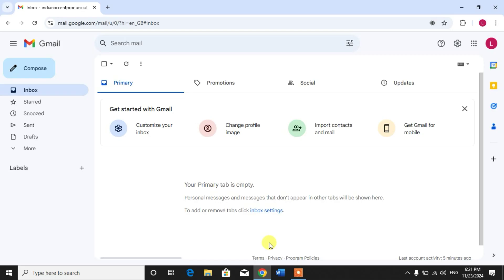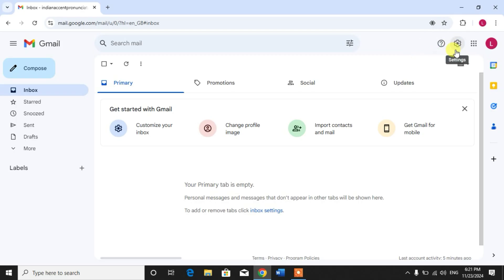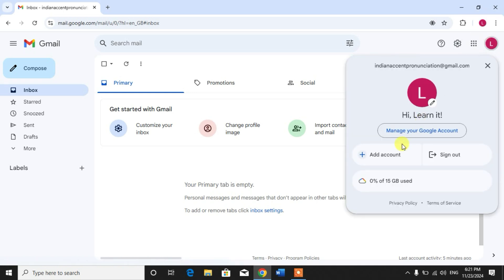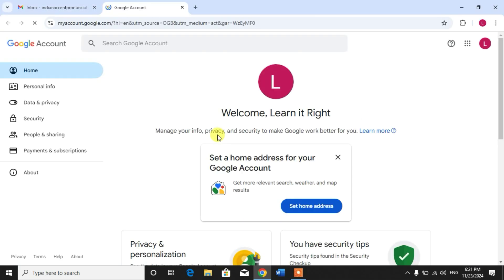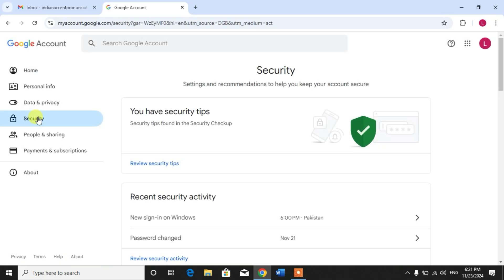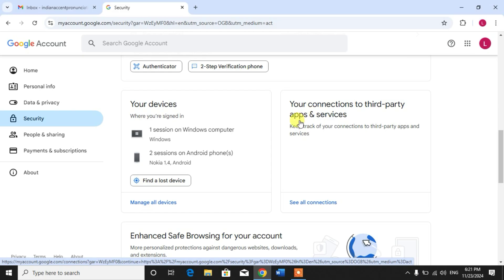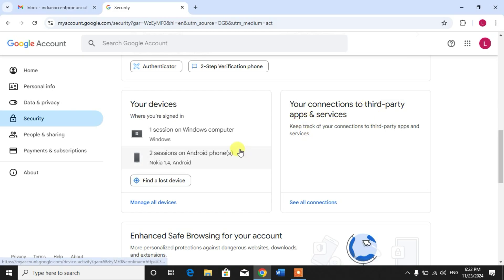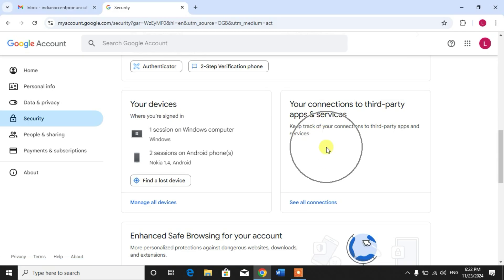How to Check Which Apps and Sites Have Access to Gmail Account | Check Which Devices Has Access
How to Check Which Apps and Sites Have Access to Gmail Account | Check Which Devices Have Access to Gmail Account
This Video tutorial will show you the way to check which apps and sites are using Gmail account. After watching this video tutorial you will be able to check which devices have Access to Gmail Account.